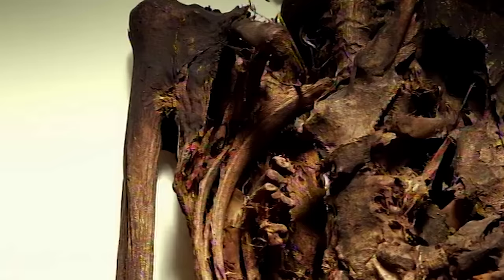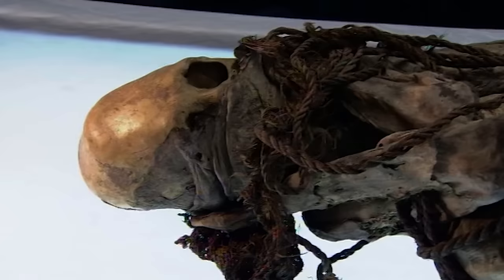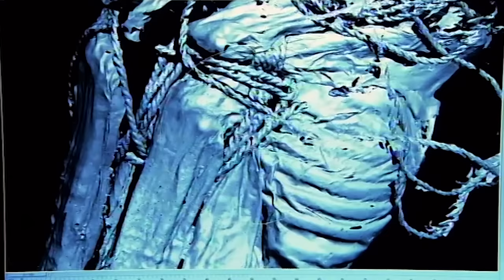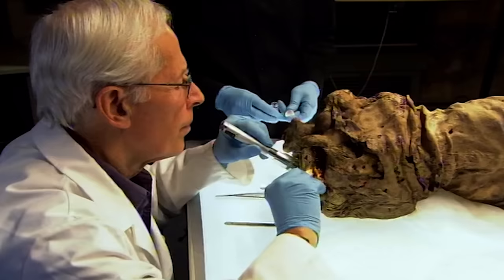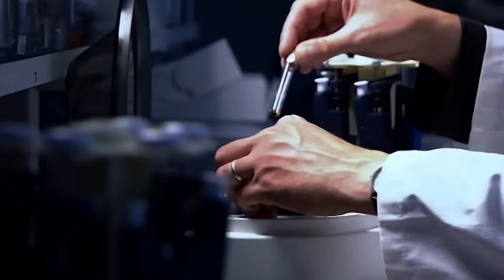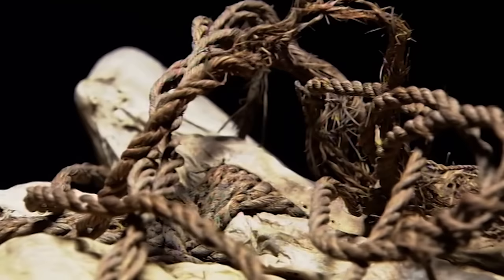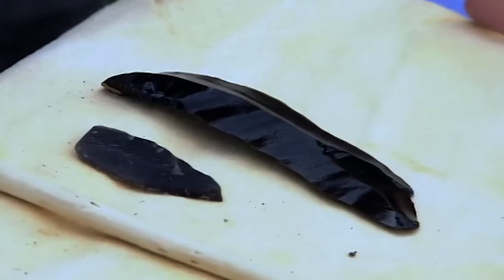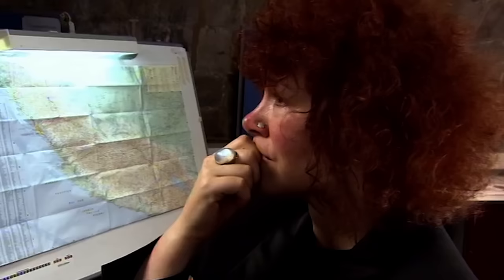What Caused This Mummy's Pierced Skull? | Mummy Forensics | Unearthed History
Join the Mummy Research Team from the University of York as they examine the intriguing body of a South American mummy displaying several visible wounds. Unravel the mystery and question whether this man was a victim of crime in this captivating documentary.

Welcome to Unearthed History -- the home for all things archeological! From ancient Roman ruins to buried medieval mysteries, we'll be bringing you award-winning documentaries that explore the remnants of long lost civilizations.